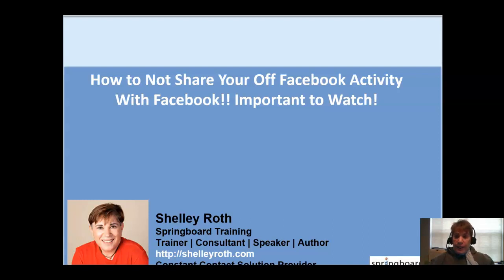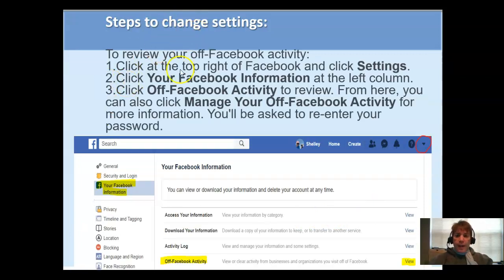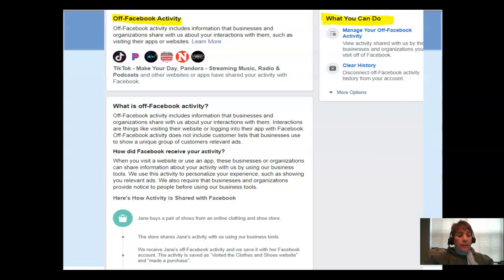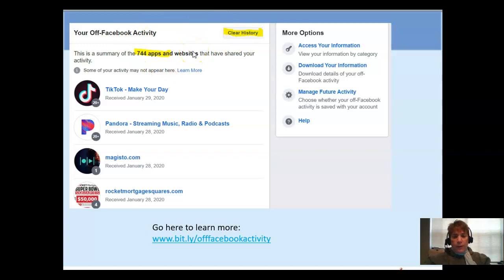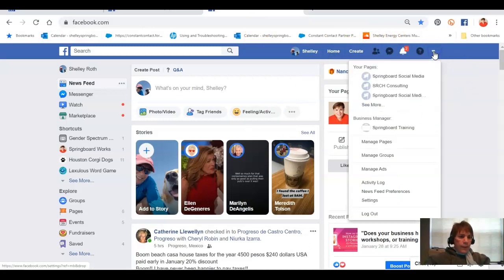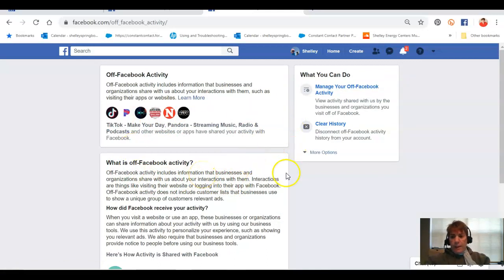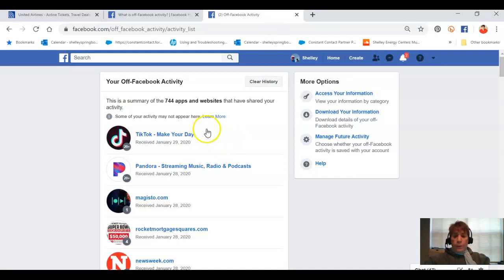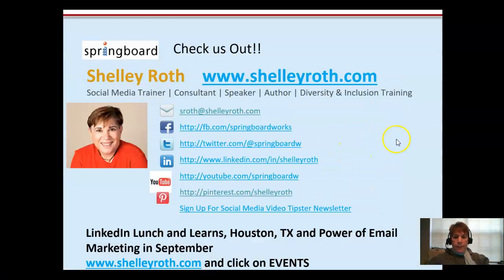Off Facebook Activity Being Tracked by Facebook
Want to see what Facebook is tracking when you are not on Facebook? Watch to learn how to monitor, clear and turn this off if you prefer. Note: if you turn this off, you will no longer be able to use FB to log into other accounts.